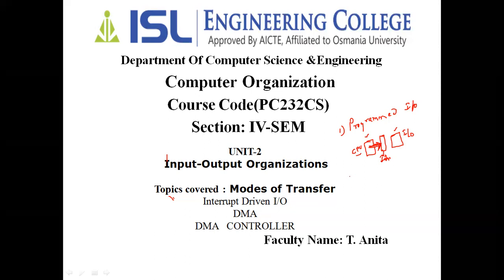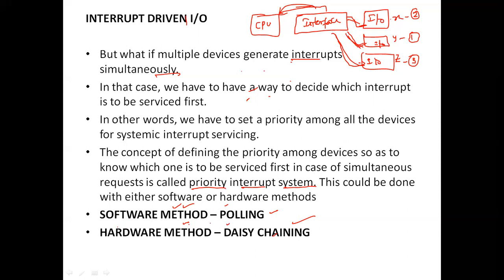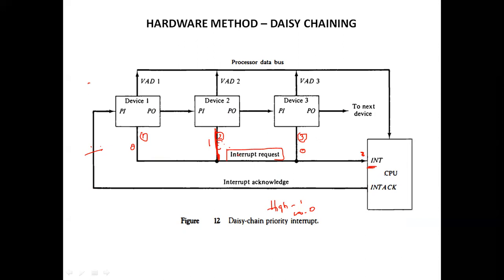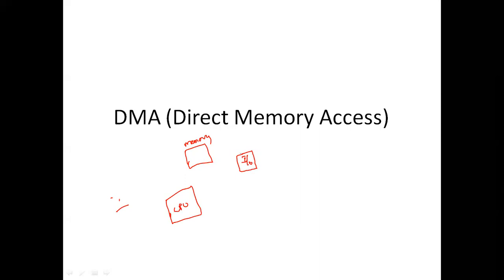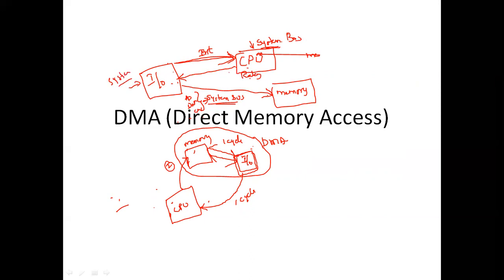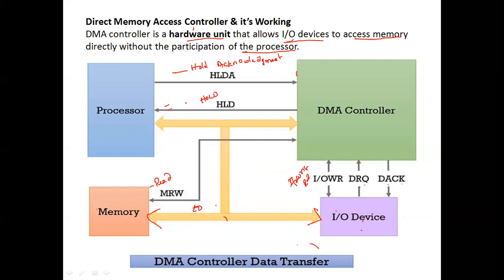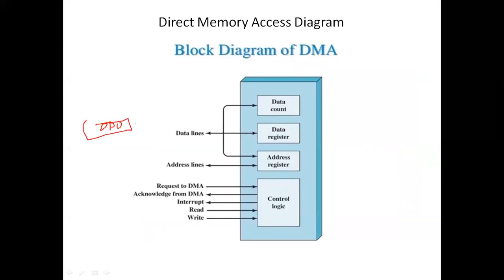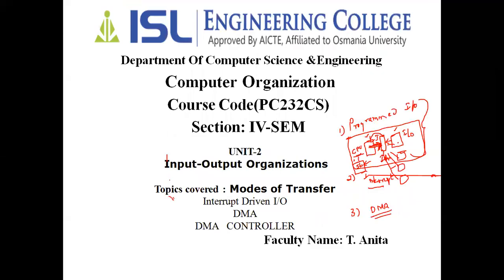CSE CO Lecture - 11 UNIT-2 I/O ORGANIZATION MODES OF TRANSFER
MODES OF TRANSFER
-Interrupt Driven I/O
       --Software method---polling
--Hardware method Daisy Chaining
DMA Block Diagram
DMA Controller
DMA Transfer